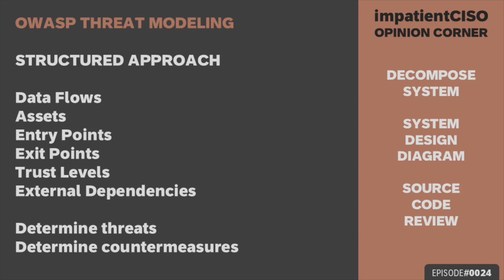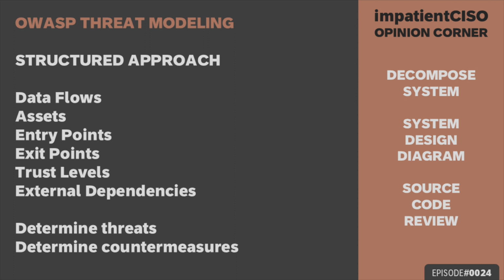impatientCISO Episode0024 - OWASP Threat Modeling